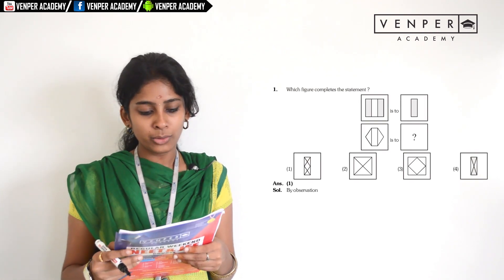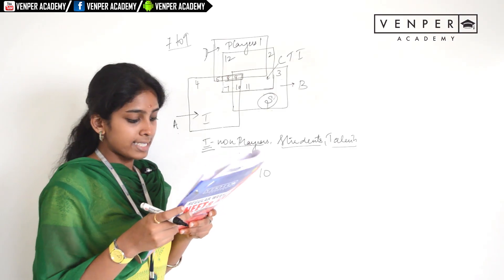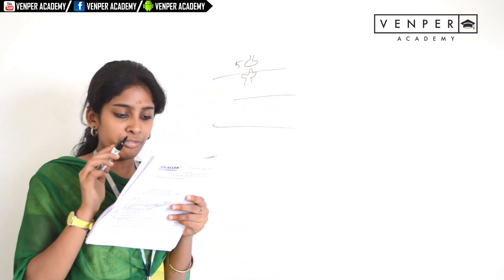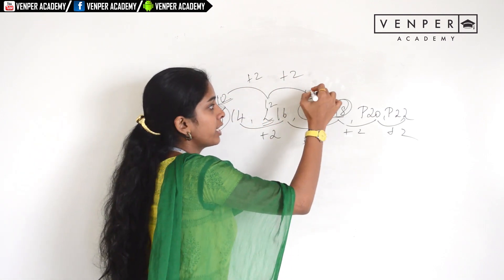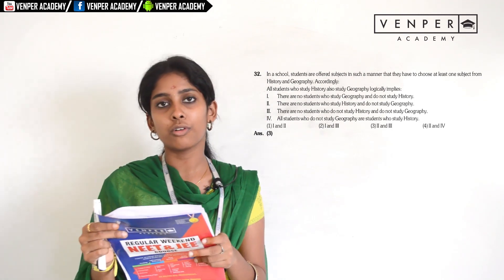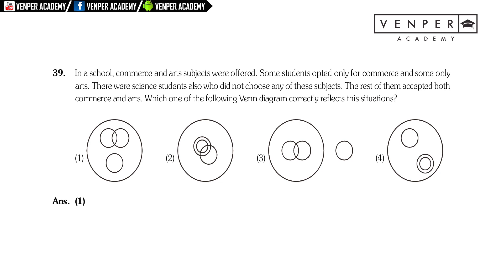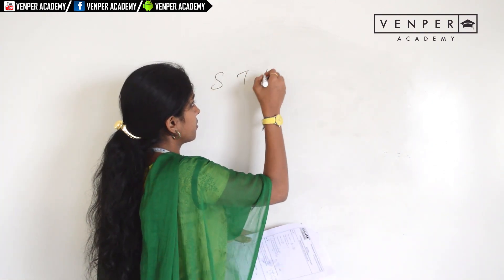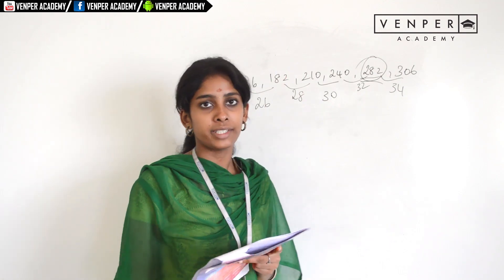NTSE 2018 - MAT Answer Key with Video Solutions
Venper Academy - Coaching Institute of the Year 2017 awarded by Higher Education.

Venper Academy announces NTSE 2018 Mental Ability Test (MAT) video solutions

NEET Repeater +3 Residential Programme

Our Entrance coaching supported with NEET, AIIMS, JIPMER, JEE Main & Advanced, SRM JEE, VIT EEE, AMIRTA AEEE.

- Every Course Plan of Venper is Pre-defined with 100% result oriented Content Delivery & Assessment Plan
- Single Click Performance tracker for students and parents.
- Topic experts are assigned for each subjects for effective delivery
- We provide extensive library support with required reference materials and enough question bank.
- Difficulty level of MCQ’s is driven based on Student Performance with out letting down students interest level.
- Every Course Hours is designed with stipulated hours of Classroom Teaching, Assessment and Doubt Clearing Sessions